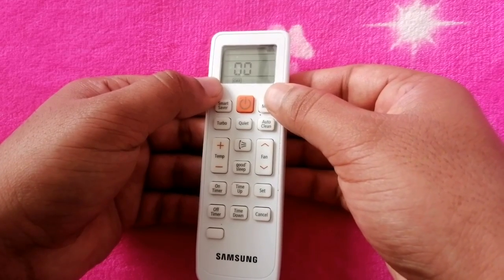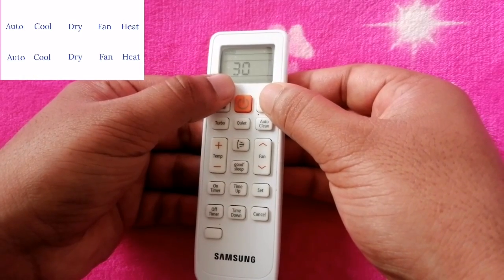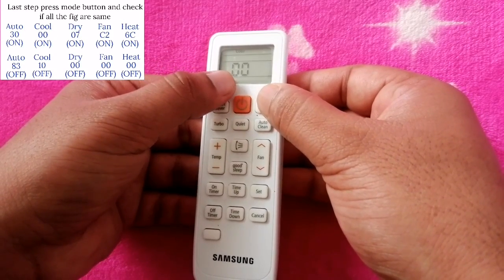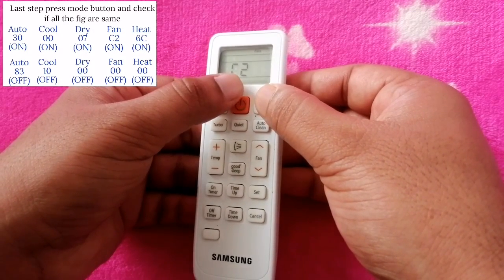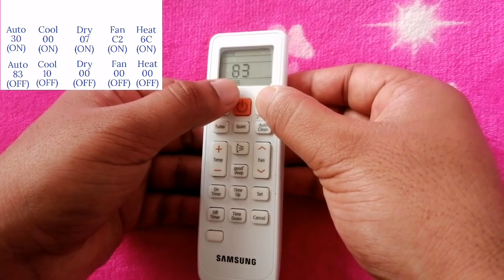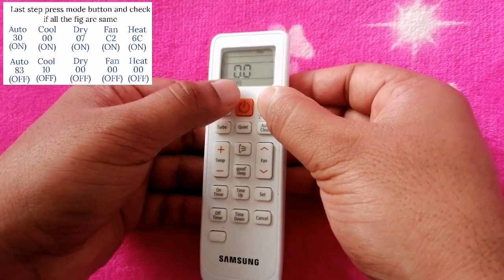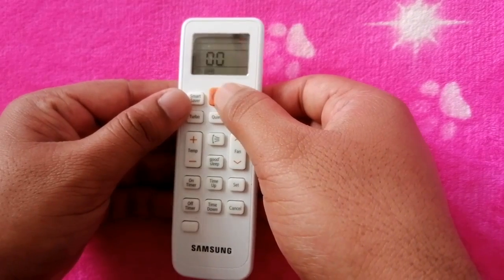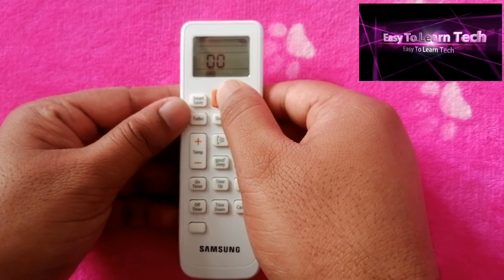threelightblinking option Error 4 Samsung ac / How 2 solve three light blinking / Error Code for AC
SAMSUNG AIR-CONDITIONING

🌤️🌤️🌤️  Samsung 1 Ton 3 Star Inverter Split AC (Copper, AR12RG3BAWK, White)
Click to open expanded view

🌤️🌤️🌤️  Samsung 1.5 Ton 3 Star Inverter Split AC (Copper, AR18TY3QBBR, White)

🌤️🌤️🌤️ Samsung 1.5 Ton 5 Star Inverter Split AC (Copper, AR18TY5QAWK, White)

🌤️🌤️🌤️  InfiZone Compatible Universal AC Remote for Samsung Split Air Conditioners (White)

👉REMOTE CAPABLE ALL

👉1ton 4* PANASONIC AIRCONDITING

🌎🌎WORLD LEADING BRAND 🌎🌎

☑️LG 1.5 Ton 4 Star Inverter Split AC (Copper, LS-Q18YNYA, Convertible 4-in-1 Cooling, White)

☑️☑️TCL 1 Ton 3 Star Ultra-Inverter Split AC (Copper, Vitamin C Filter, 2021 Model, TAC-12CSD/EV3, White)

☑️☑️Voltas 1.5 Ton 3 Star Inverter Split AC (Copper 183VCZJ White)

☑️Whirlpool 1.5 Ton 3 Star Inverter Split AC (Copper, 1.5T MAGICOOL PRO+ 3S COPR INVERTER, White)

☑️Sanyo 1 Ton 3 Star Inverter Split AC (Copper, PM 2.5 Filter, 2020 Model, SI/SO-10T3SCICWhite)

☑️Sanyo 1.5 Ton 3 Star Dual Inverter Split AC (Copper, PM 2.5 Filter, 2020 Model, SI/SO-15T3SCIC White)

           🌍🌍Daikin🌍🌍

💦💦💦💦   Daikin 1.5 Ton 5 Star Inverter Split AC (Copper, Anti Microbial Filter, 2018 Model, FTKG50TV White).

💦💦💦💦    Daikin 0.8 Ton 3 Star Split AC (Copper, PM 2.5 Filter, 2019 Model, FTL28TV White)

💦💦💦💦  Daikin 1 Ton 3 Star Inverter Split AC (Copper, PM 2.5 Filter, 2019 Model, MTKL35TV, White)

💦💦💦💦    Daikin 1 Ton 5 Star Inverter Split AC (Copper FTKG35TV White)

🌍🌍SAMSUNG AIR-CONDITIONING 🌍🌍

📢📢 Best offer

1👉Carrier 1.5 Ton 3 Star Split AC (Copper, PM 2.5 Filter, 2020 Model, CAS18EK3R30F0 ESKO NEO SPLIT AC White)

2👉 Carrier 1.5 Ton 3 Star Inverter Split AC (Copper CAI18EK3R30F0 ESKO NEO-i INVERTER R32 White)

3👉Carrier 1.5 Ton 5 Star Inverter Split AC (Copper, PM 2.5 Filter, 2020 Model, CAI18EK5R30F0 ESKO NEO-i HYBRIDJET INVERTER R32 White)

Optional error code settings in Samsung 1200btu . Don't miss any of the setting otherwise it will not set.
 SET THE INDOOR UNIT ADDRESS and insulation option with remote controller option. Set each option separately since you cannot set the address setting and indoor unit installation setting option at the same time. You need to set twice when setting indoor unit address and installation option.
Step one : entering mode for option setting
1 remove batteries from the remote controller
2 insert while press (+temperature) and (-temperature) button at the same time.
3 check if you have the option setting status 00 in your remote.
And follow the process what you see in video